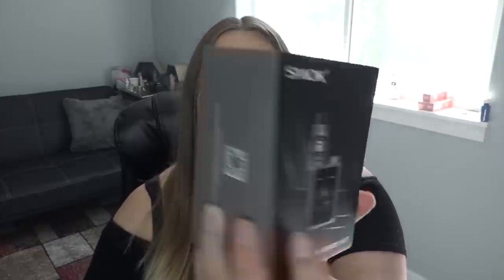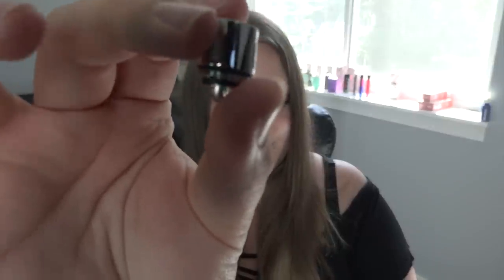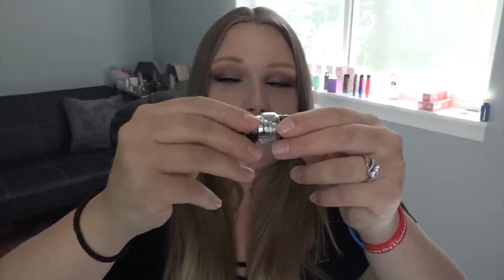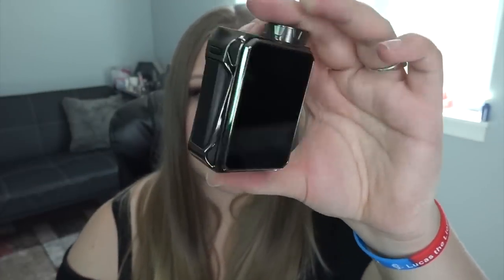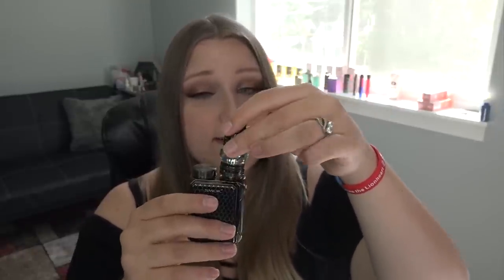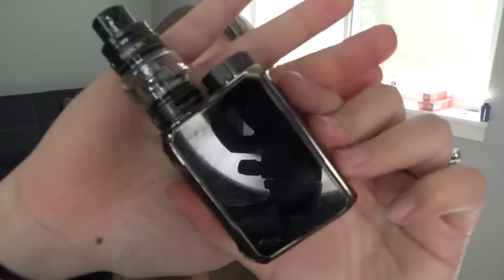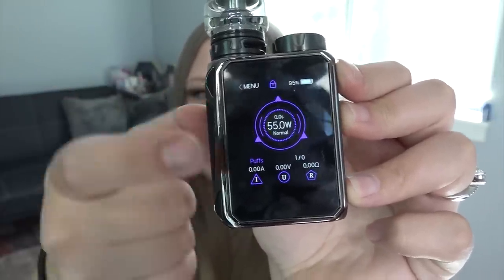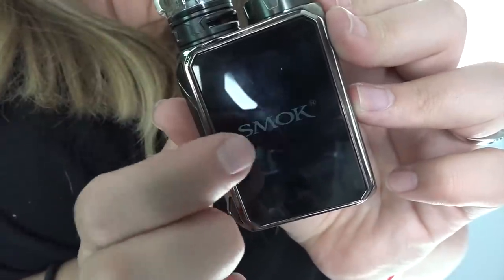SMOK G-PRIV BABY KIT! | TiaVapes Review